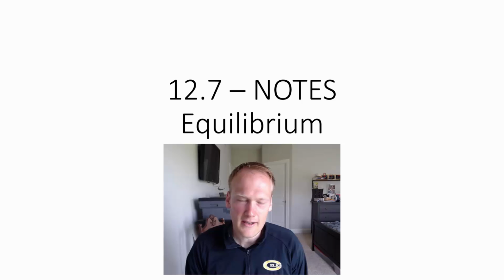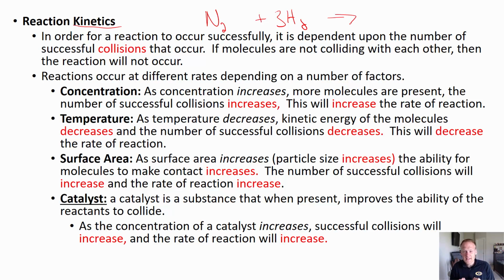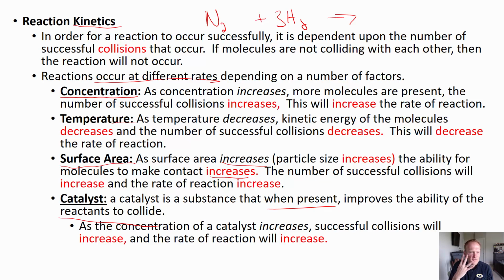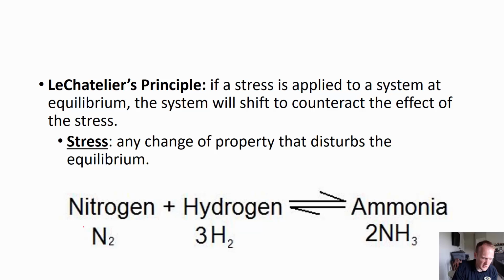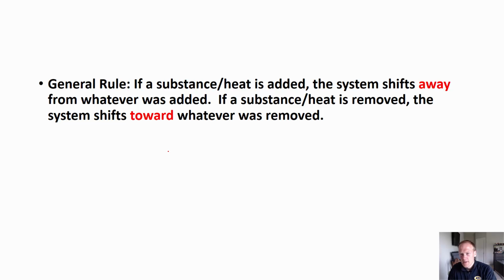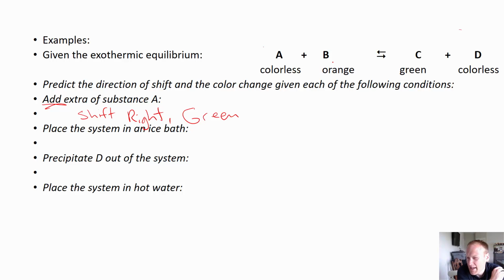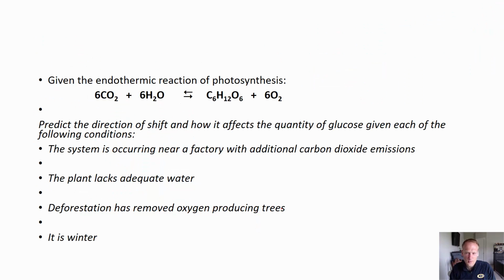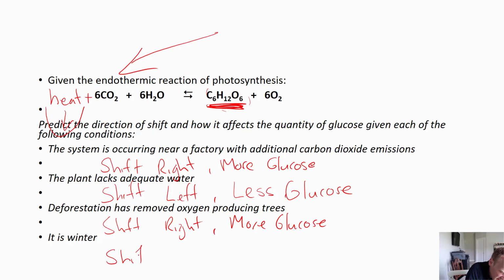Chem I - 12.7 - Equilibrium